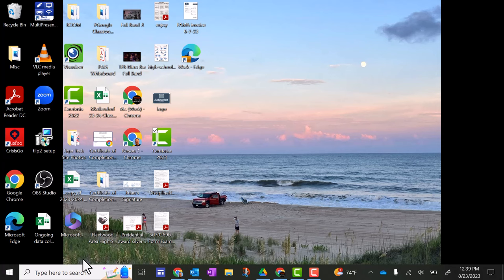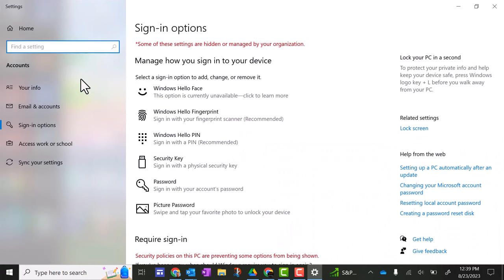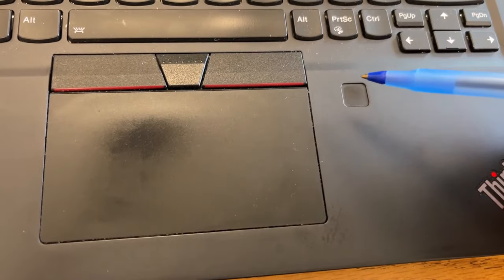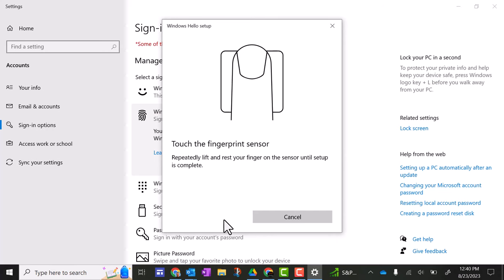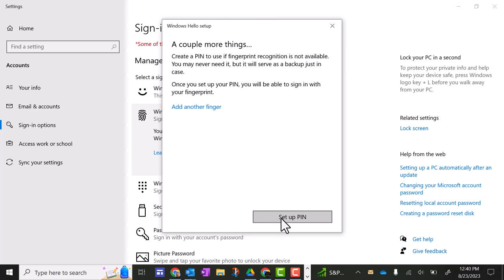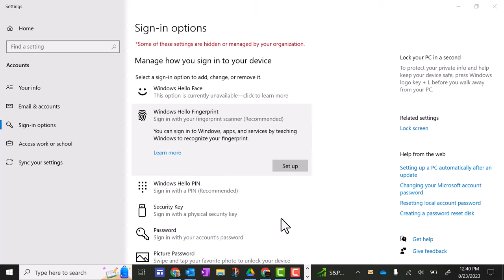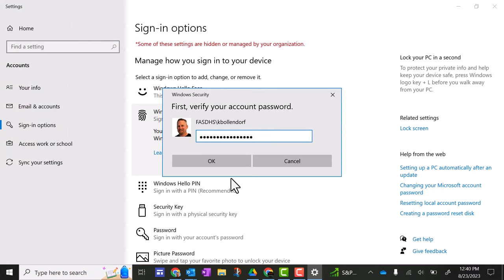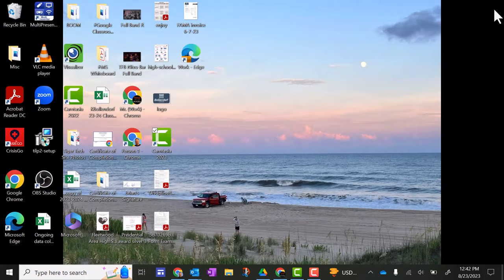How to Set up Fingerprint and Pin Code Sign-in - Lenovo Thinkpad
This can be a time-saving shortcut! Quickly log back into your sleeping laptop using fingerprint or pin code login.